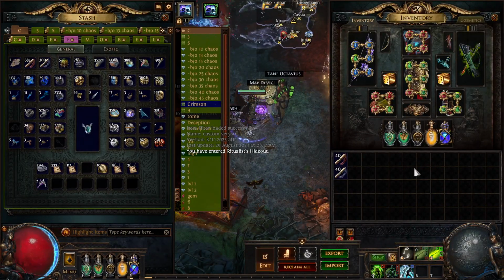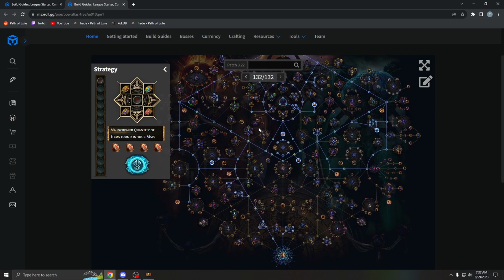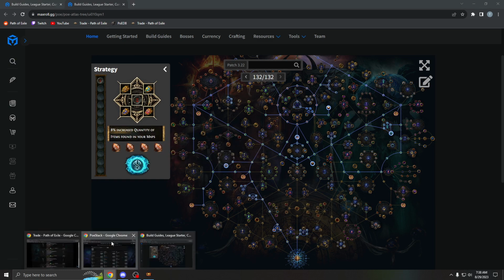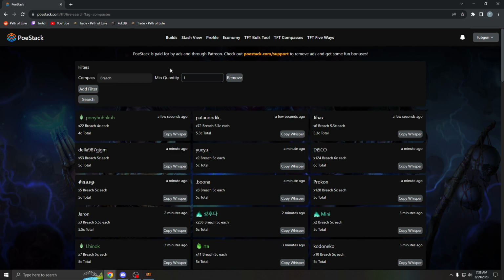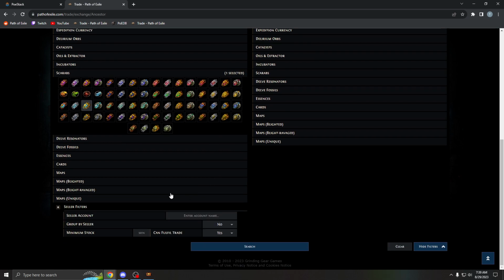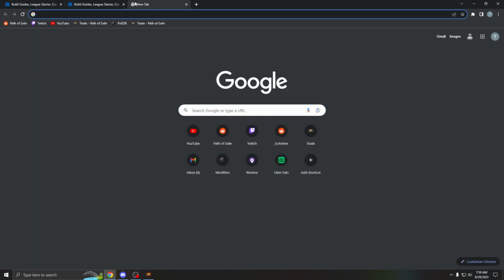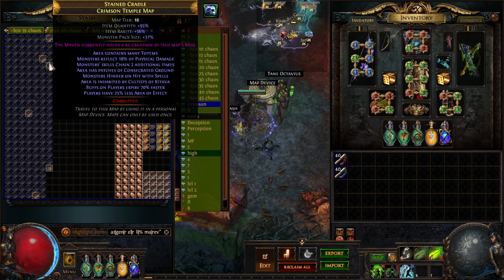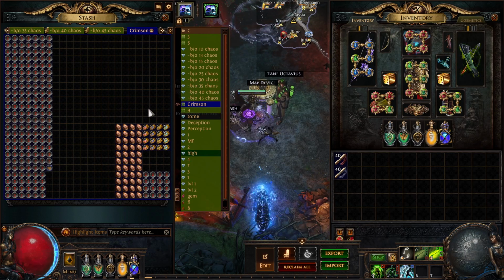The best Atlas Strategy - 8 Mod Map Guide or How To Farm Apothecary - 3.22 PoE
I live stream 8 mods all the time.